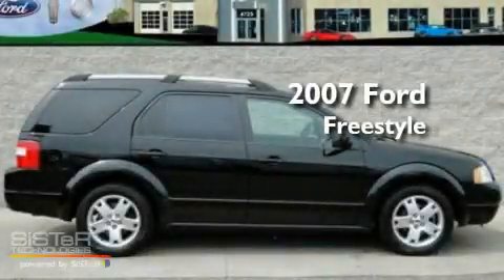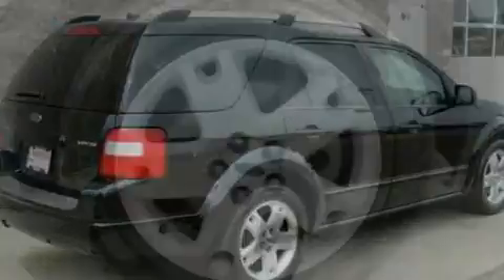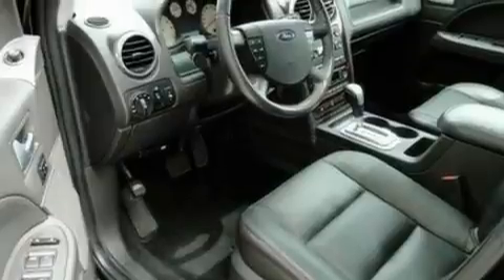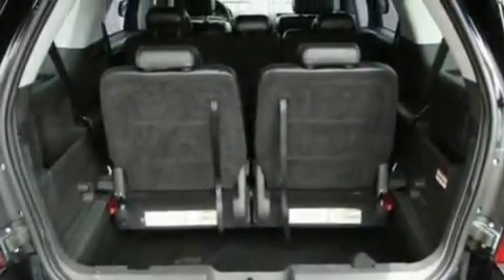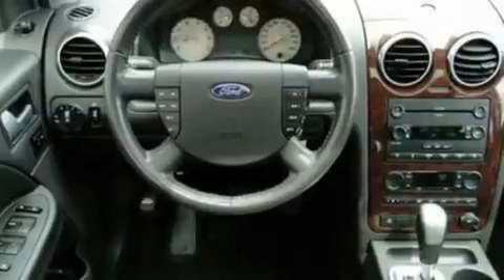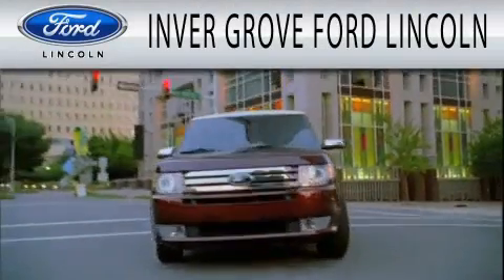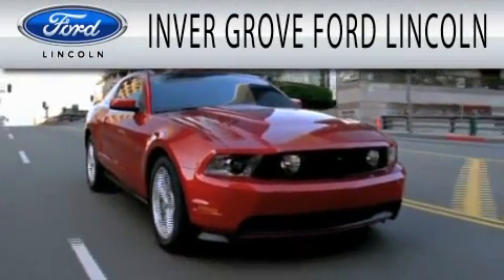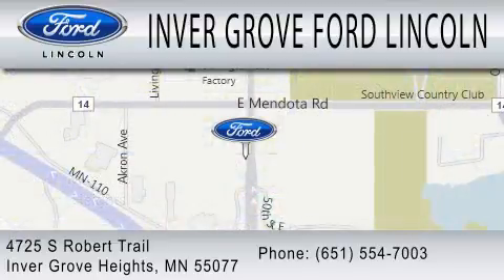2007 FORD FREESTYLE Inver Grove Heights MN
Year : 2007

 Make : FORD

 Model : FREESTYLE

 Engine : 3.0L V6

 Trans . : CVT

 Exterior : BLACK

 Miles : 95,023

 Interior : BLACK

 4725 S Robert Trail